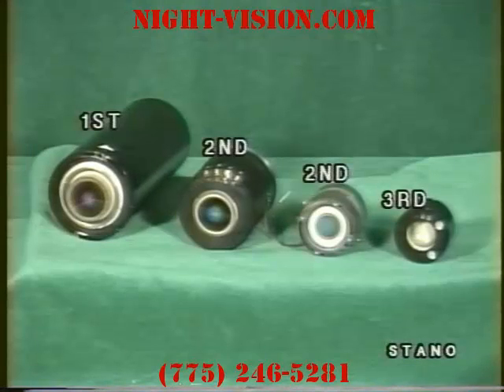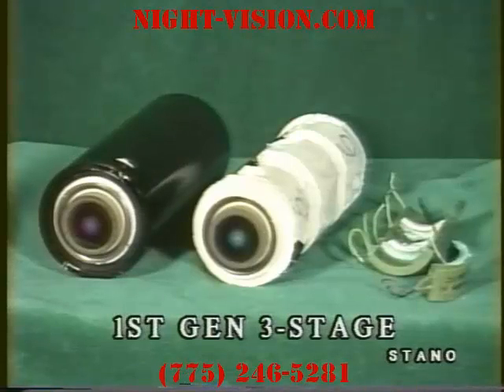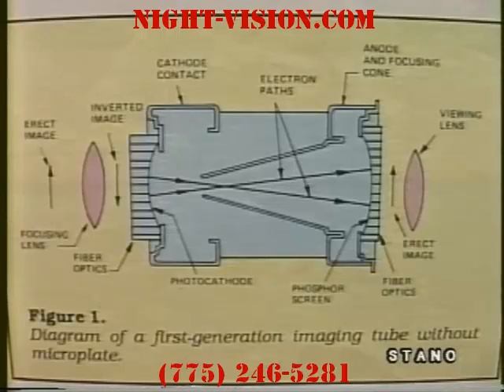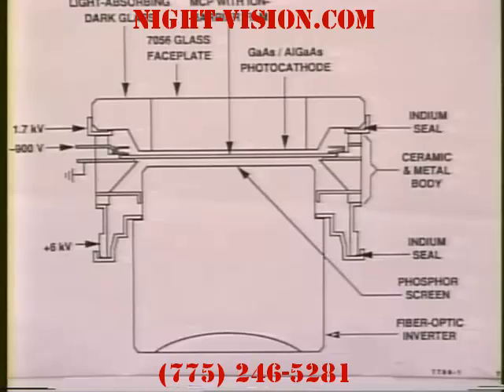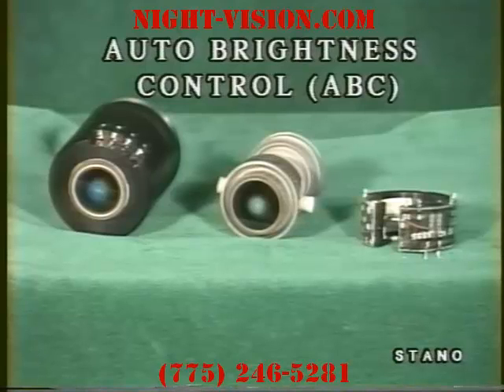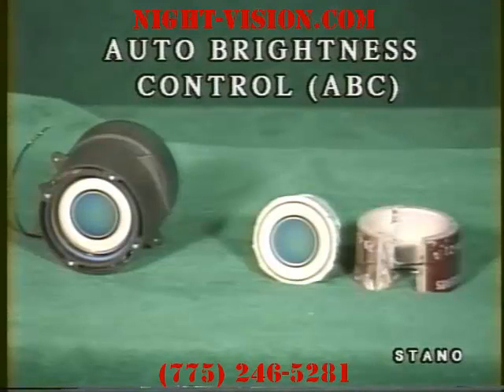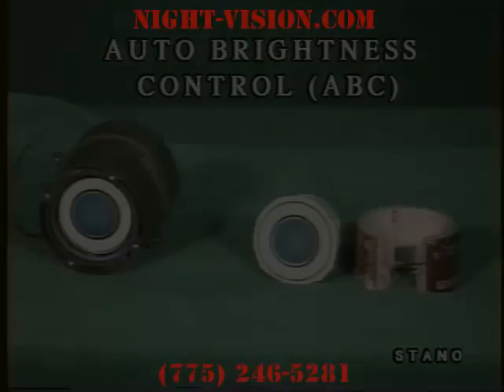Image Intensifier Assemblies (1st, 2nd and 3rd Generation) Product Video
This product video details the 1st, 2nd and 3rd Generation Image Intensifier Assemblies sold by STANO Components